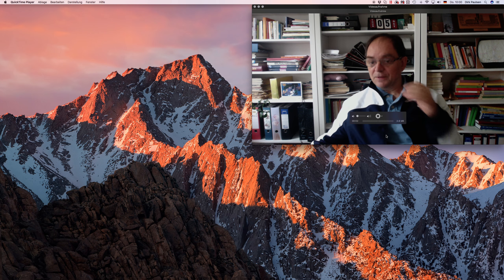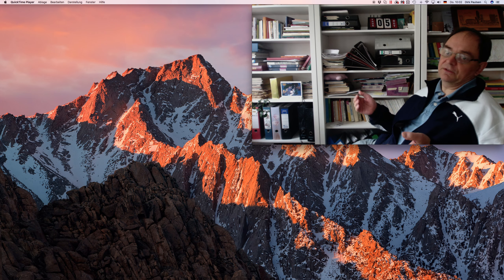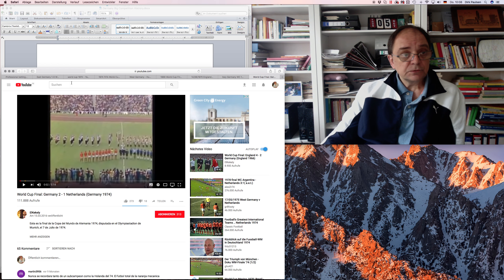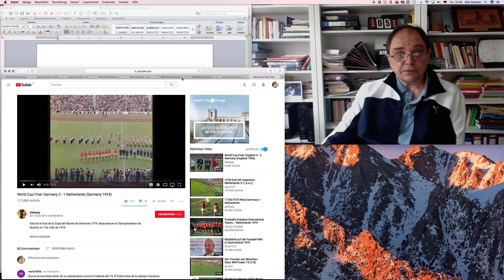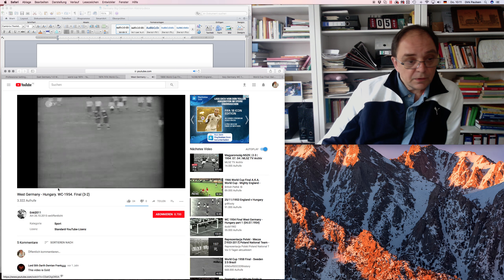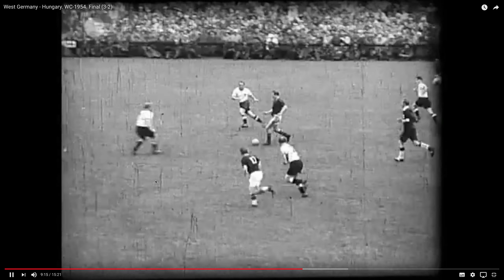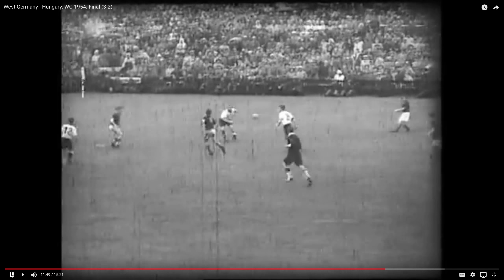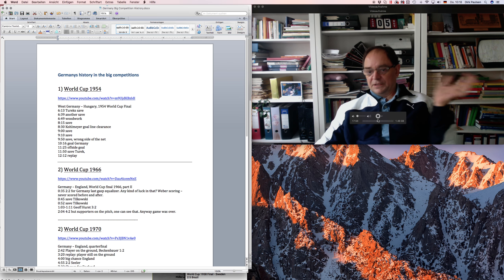German big competition history, 1954, part 1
Title says a lot already. But starting the discussion here about luck. Some nice pictures and definitely some things you did not hear before and, especially, you would like to hear.